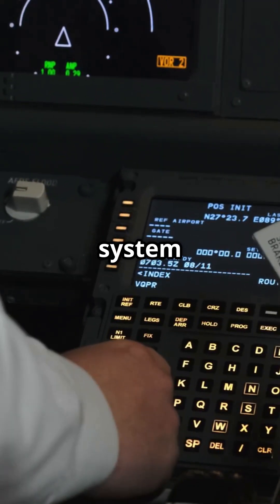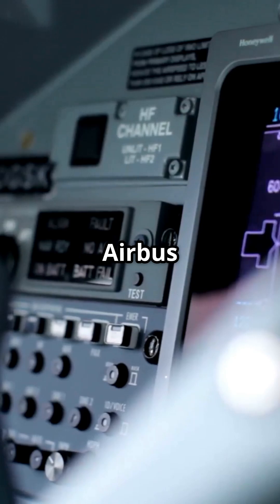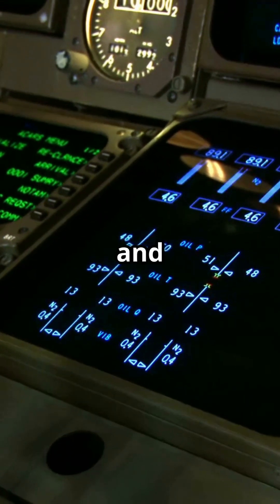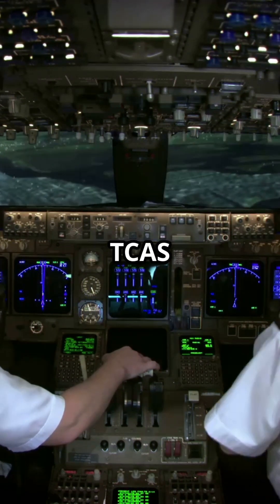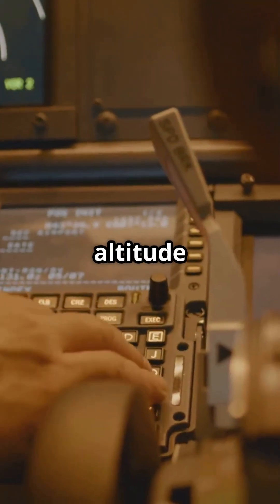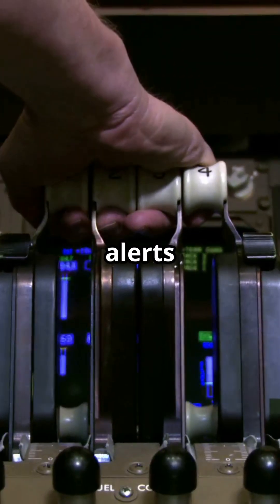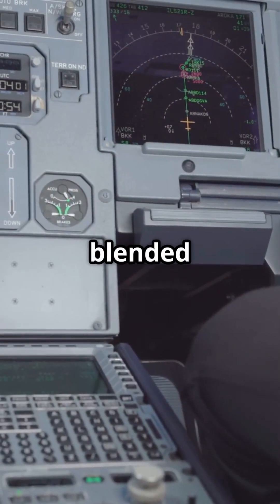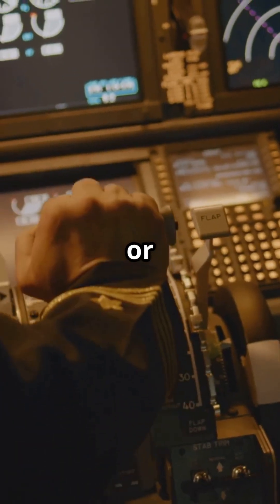Inside the Cockpit: Airbus vs Boeing TCAS Explained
Airbus vs Boeing TCAS — seamless integration vs bold separation. 🚨 One blends collision alerts into the nav display, the other keeps them loud and clear. Which philosophy wins at 35,000 feet?